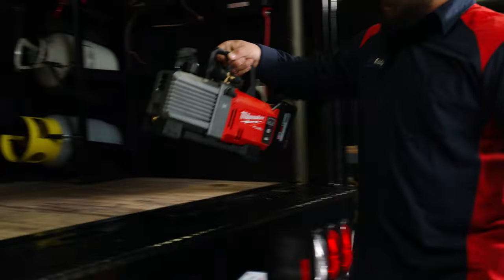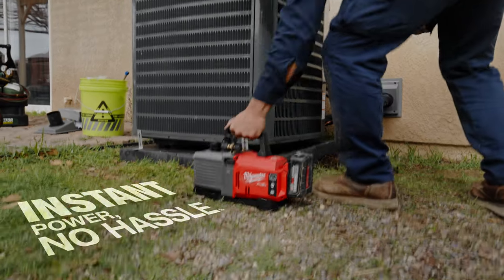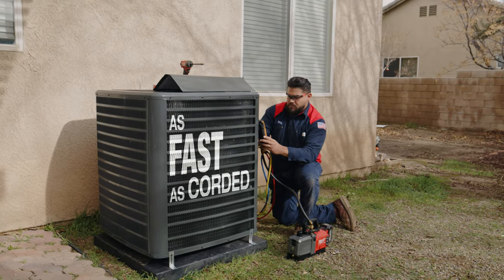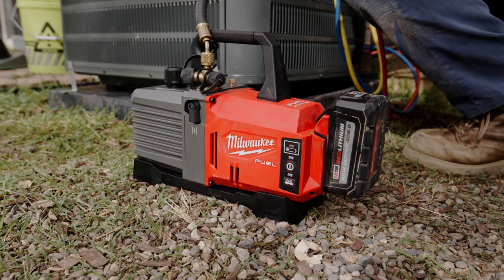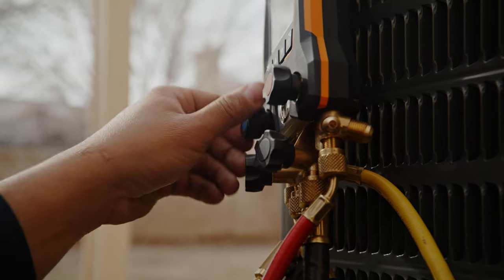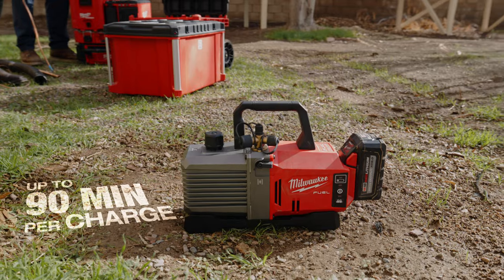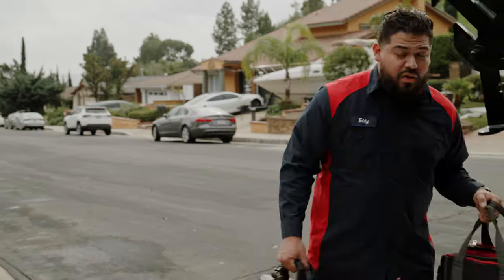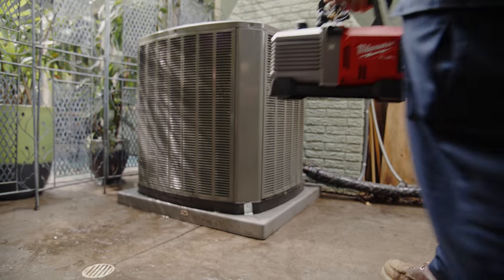Milwaukee® M18 FUEL™ 5 CFM Vacuum Pump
We are excited to announce the newest innovation in cordless technology for the Residential & Light Commercial HVAC Technician, the M18 FUEL™ 5 CFM Vacuum Pump Kit!

Vacuum pumps are critical tools for technicians to service and install AC systems, which can often be located on roofs and in areas with no easy access to power. HVAC technicians running long extension cords, using generators and asking their customer for power creates safety hazards, decreases productivity and inconveniences their customers. The M18 FUEL™ 5 CFM Vacuum Pump delivers instant power, no hassles - saving time setting up and tearing down on every job.  When pulling down AC systems, the M18 FUEL™ 5 CFM Vacuum Pump pulls as fast as corded, enabling fast evacuations with up to 20% higher flow rate.  Delivering all day runtime, industry 1st Manifold Mode maximizes runtime in manifold setups, delivering up to 90 minutes per charge on a single M18™ REDLITHIUM™ HIGH OUTPUT™ XC 8.0 battery pack. In Default Mode, the vacuum pump maximizes pulldown speed with large ½” hoses to provide up to 60 minutes of runtime per pack. HVAC technicians utilizing this pump will also have compatibility with 250+ performance driven solutions on the M18™ platform, unlocking productivity across multiple facets of their job.